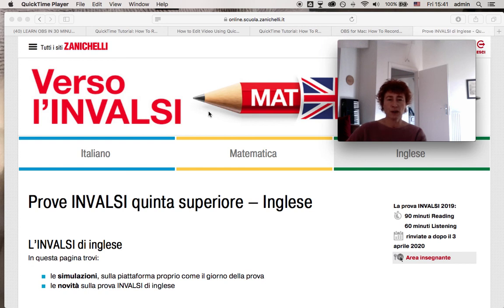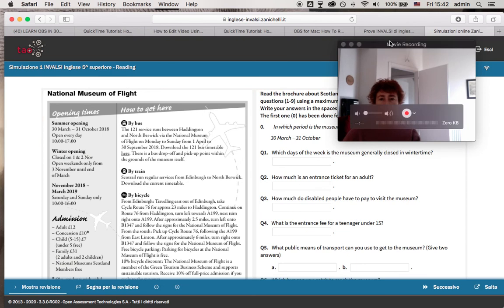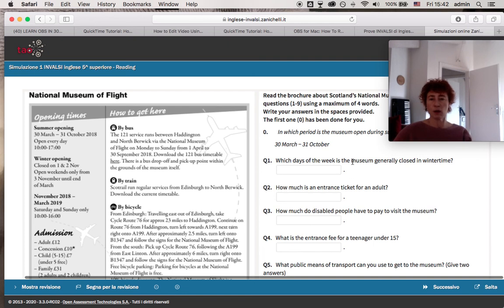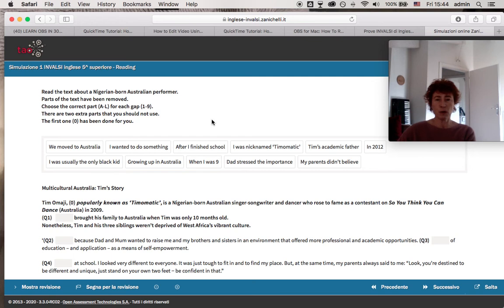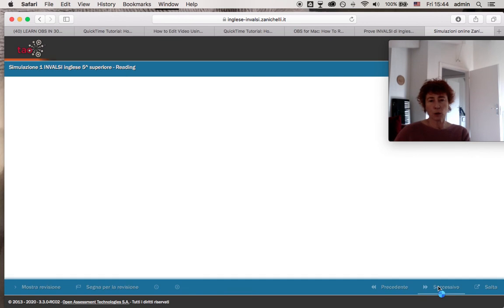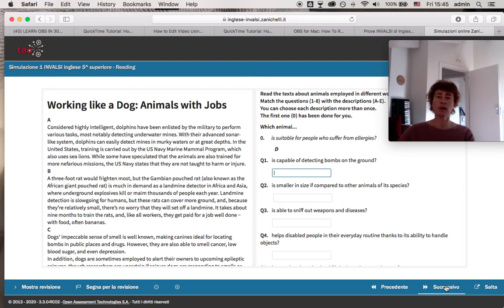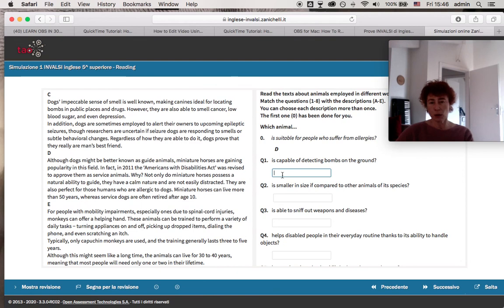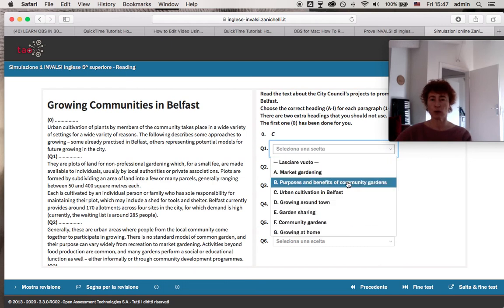INVALSI English Reading preparation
Instructions to my fifth year class at Bonporti Music High School regarding the on-line mock test on the Zanichelli